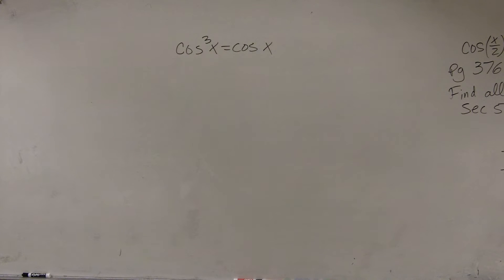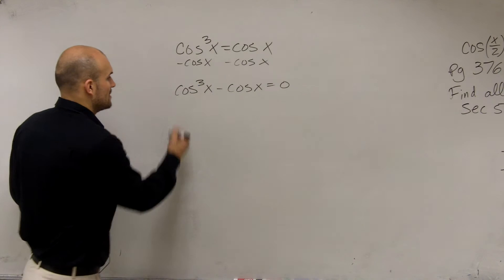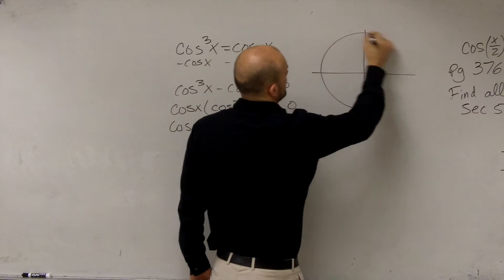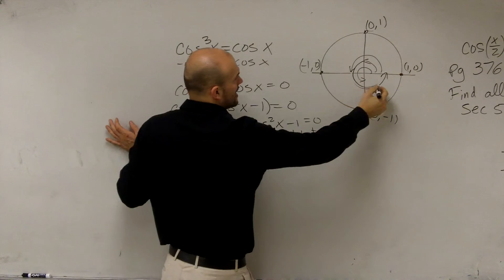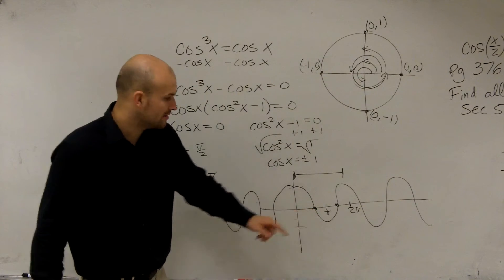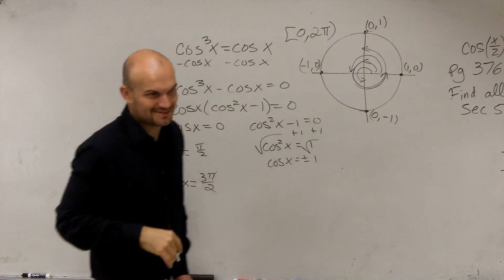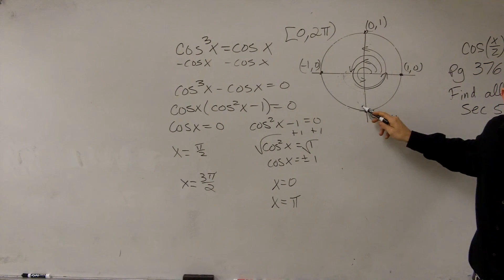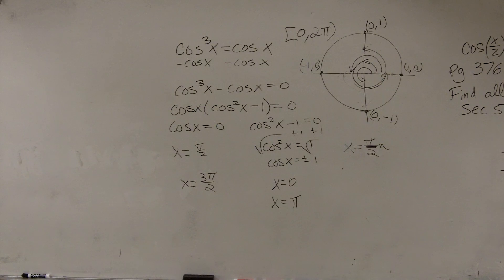Solving for cosine by factoring